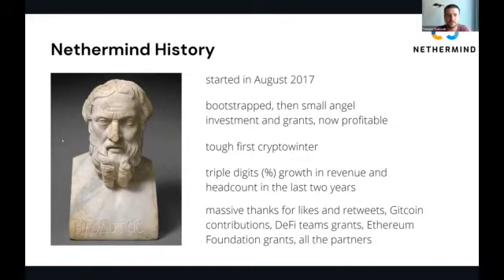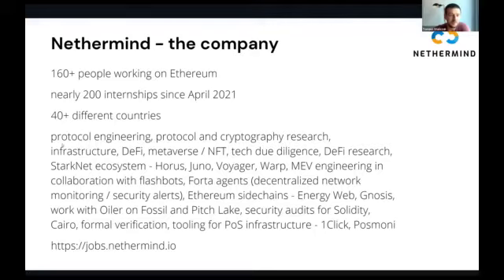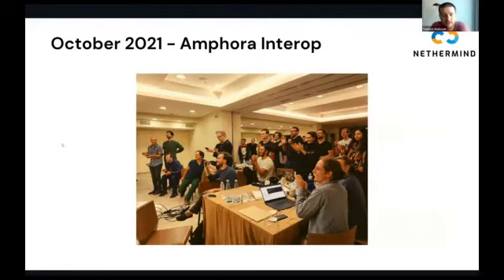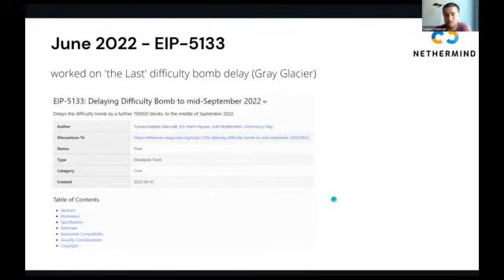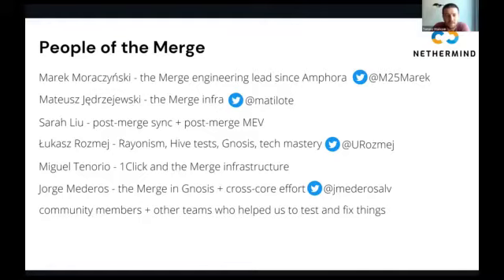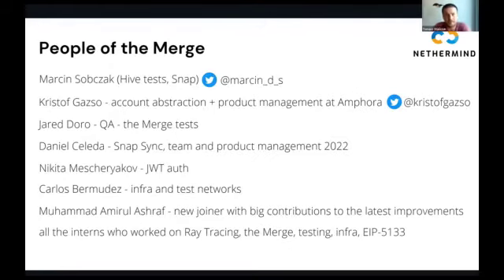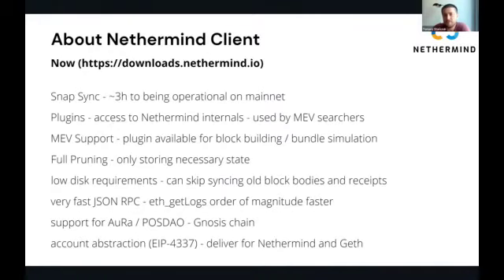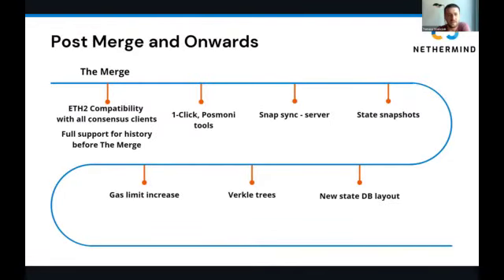PEEPanEIP#79: Nethermind & The Merge with Tomasz K. Stańczak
Topics covered
00:49 - Client introduction
1:20 - Guest’s introduction
3:16 - Nethermind History
5:08 - Nethermind core team
6:20 - Nethermind - the company
8:25 - April 2021 - Rayonism + Ray Tracing
10:00 - October 2021 - Amphora Interop
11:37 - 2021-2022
13:55 - EIP-5133 (June 2022)
15:34 - People of the Merge
25:55 - About Nethermind client
29:37 - Post-merge and Onwards
30:31 - Get in touch
30:45 - Q&A
31:20 - Why Nethermind doesn’t support mining?
34:00 - Is there any plan for a beacon chain client?
36:31 - Posmoni- does it work with a specific combination or open for all?
38:54 - Syncing issue post Gray glacier upgrade
40:39 - What are config issues? What are common pitfalls where a client node runner needs to be careful about?
44:18 - Nethermind performance during interop sessions
47:40 - Preferred or best EL & CL client combo
49:27 - Thoughts on Client diversity. How will Nethermind increase network share post merge?
52:38 - Where can we find resources for running Nethermind nodes?
54:25 - Any message for the Ethereum community?

Tomasz K. Stańczak @tkstanczak | Pooja Ranjan @poojaranjan19